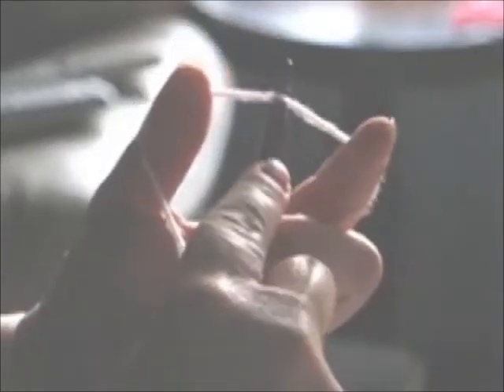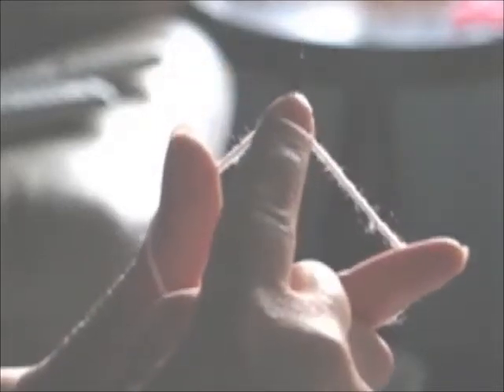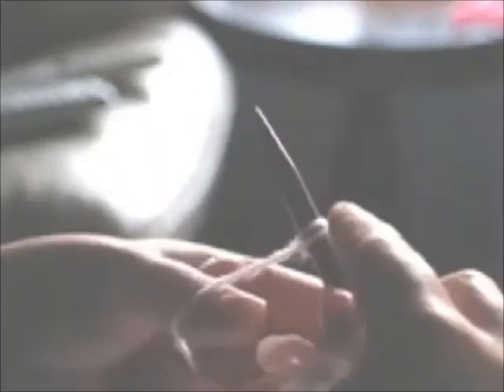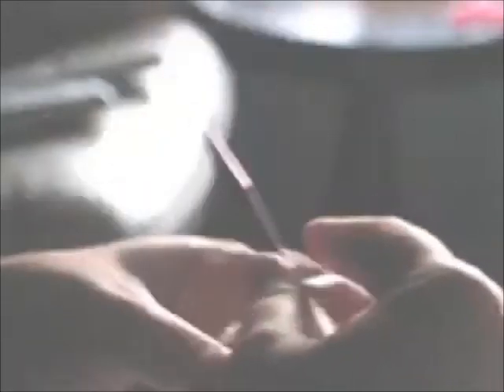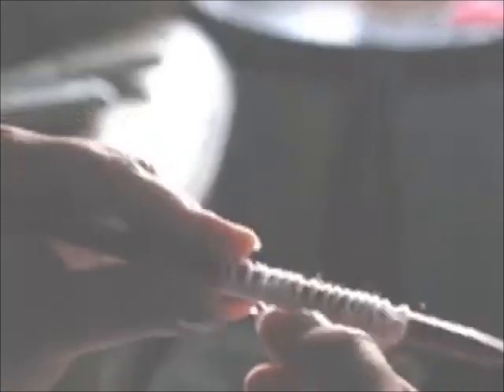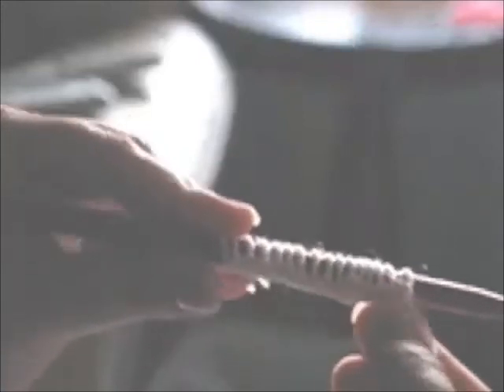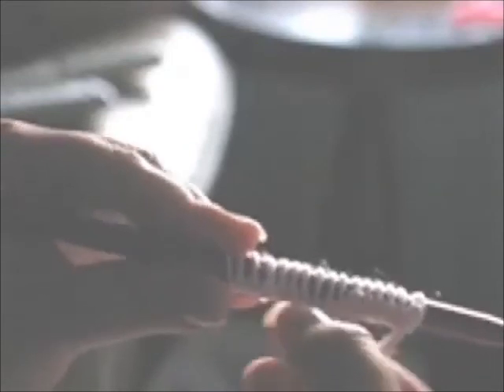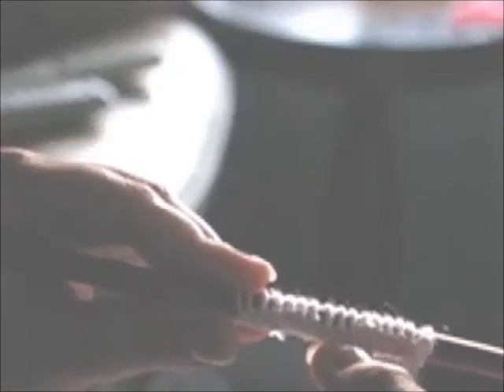How to Cast On: Long Tail Method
When you're first learning how to knit, you have to know how to cast one.  Watch Beth Richardson demonstrate the Long Tail Cast On Method.  Once you've finished casting on your required number of stitches, you also have your first knitted row.

Need a written tutorial?